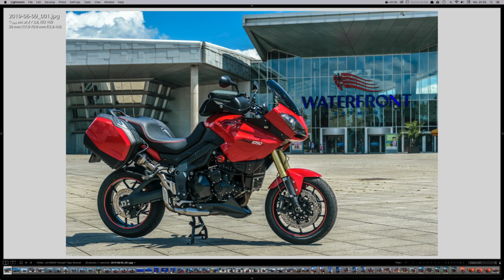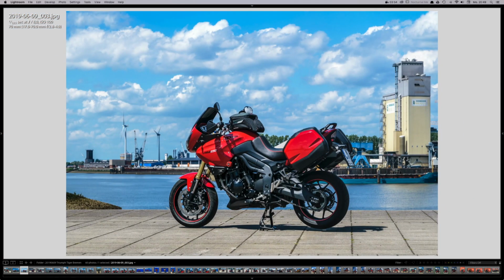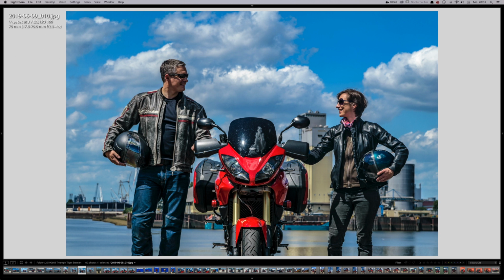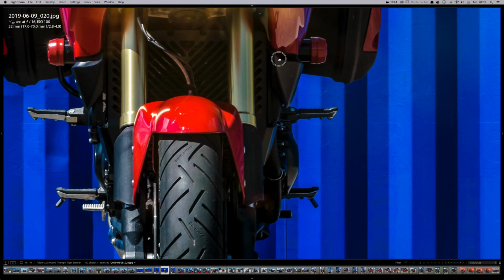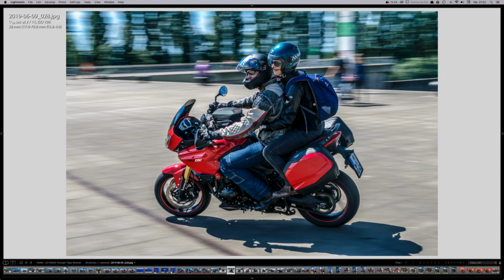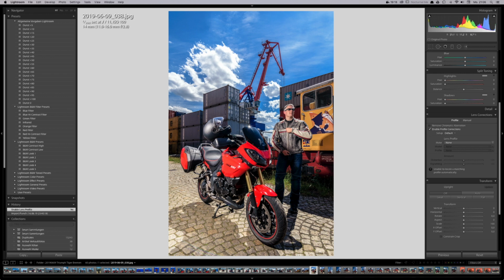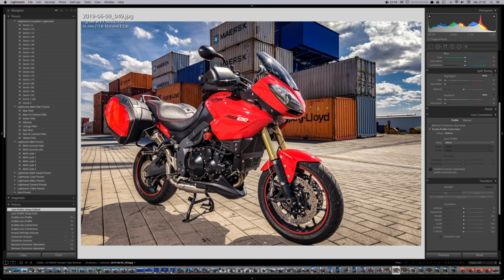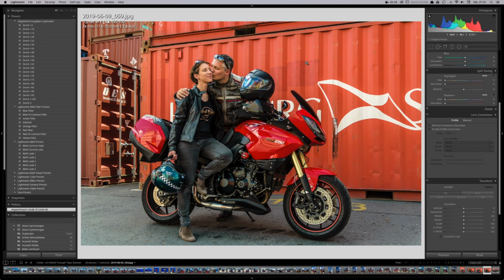Image Critique: Triumph Tiger 1050 SE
Critiquing a set of images from a bike portrait session in Bremen, June 2019.
Photographer: Thomas Roloff.